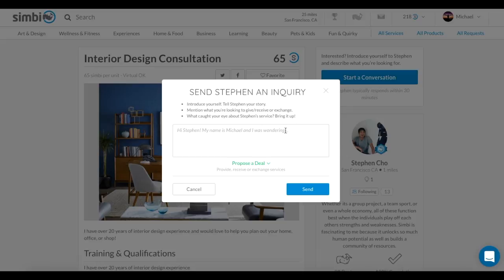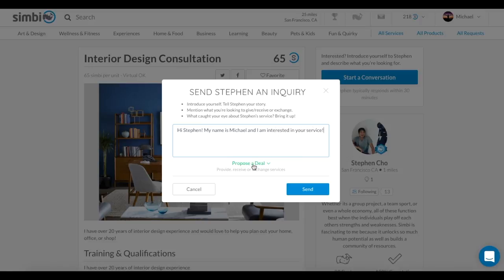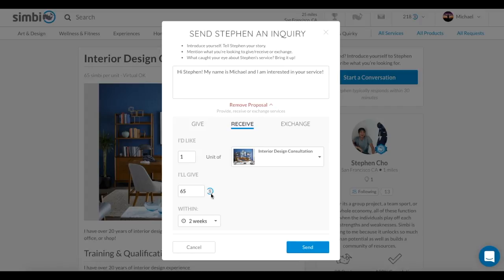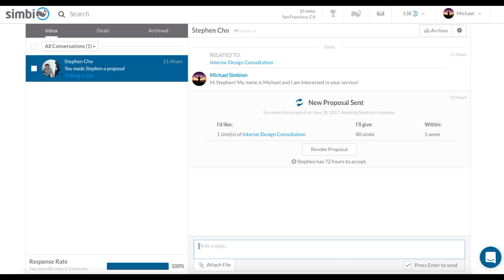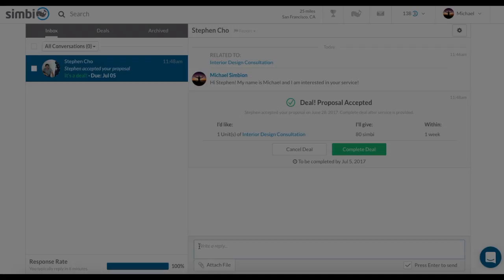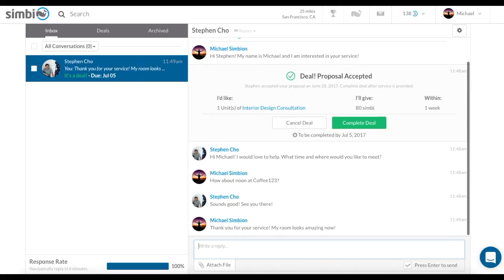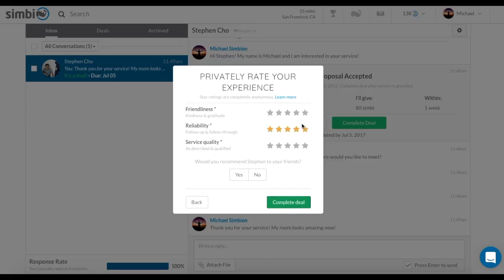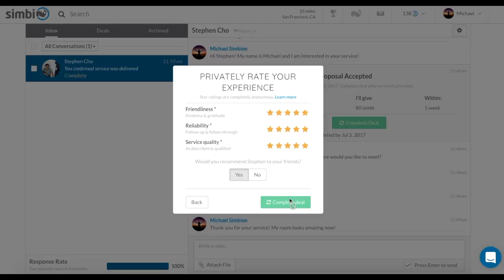How to Make Deals on Simbi